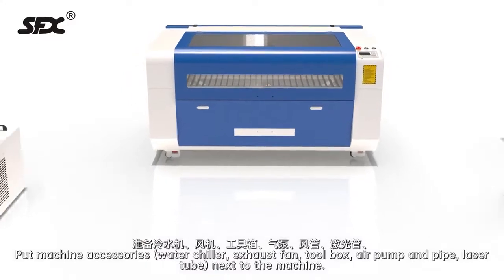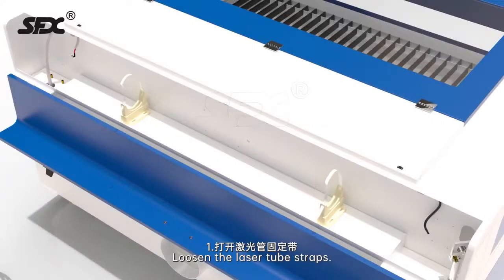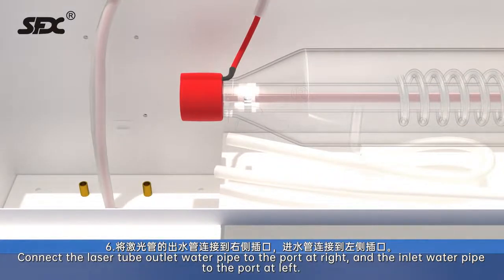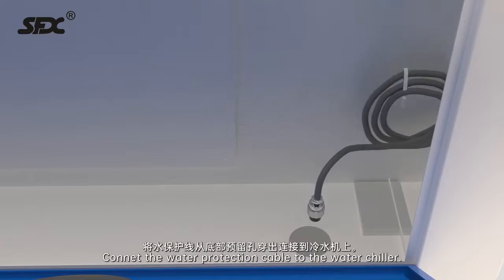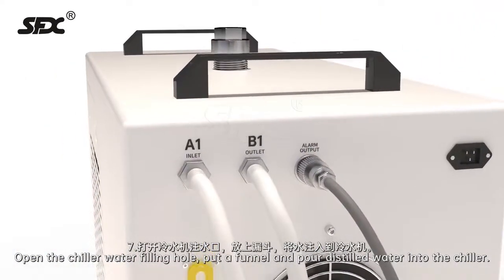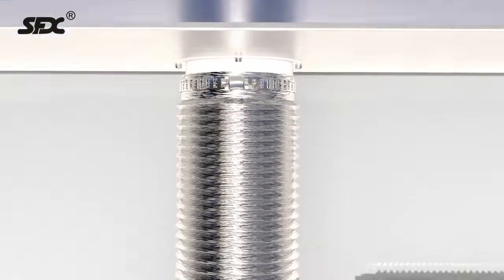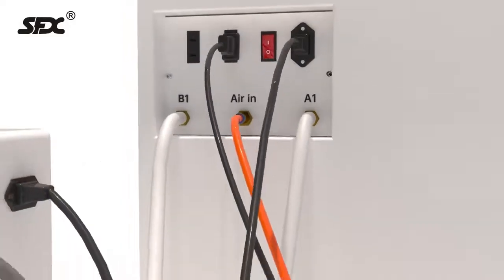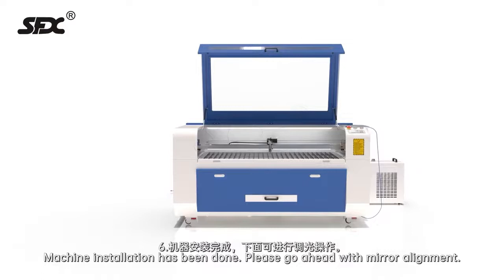CO2 laser Cutting Machine Installation丨150W CO2 Laser Cutter Machine with RECI Laser Tube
This video is about co2 laser cutting machine installation, we offer 130w 150w 180w co2 laser cutter machine with RECI laser tube and 1300*900mm workbench. CO2 laser cutter engraver is always used for nonmetal cutting engraving in business as advertisement, arts and crafts, awards and trophies, etc.
If you are looking for such a machine for your business, please find details here, competitive price